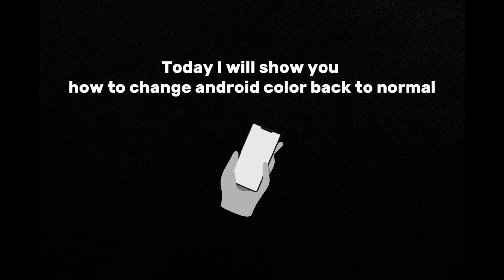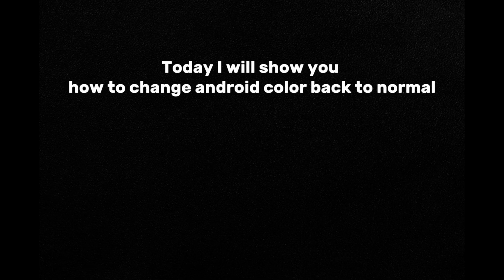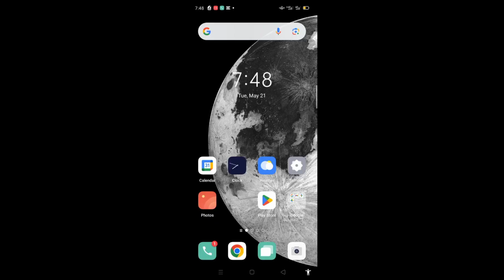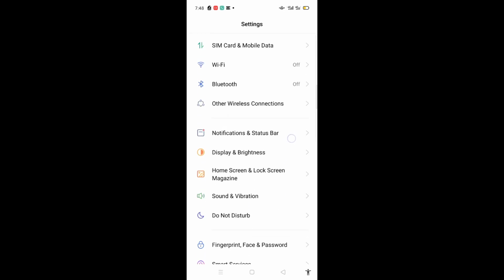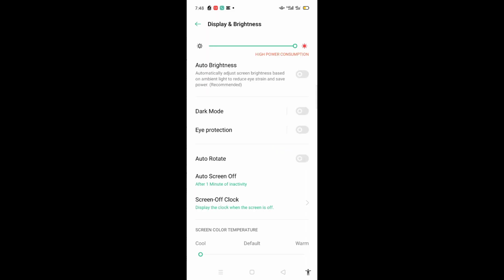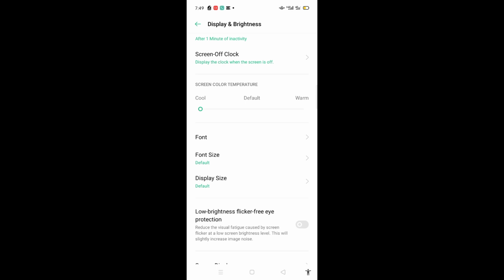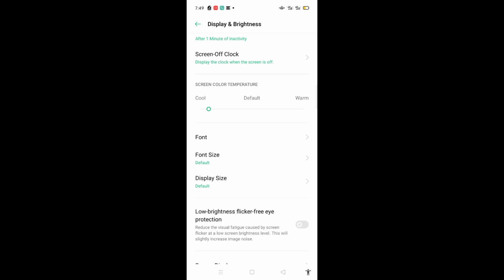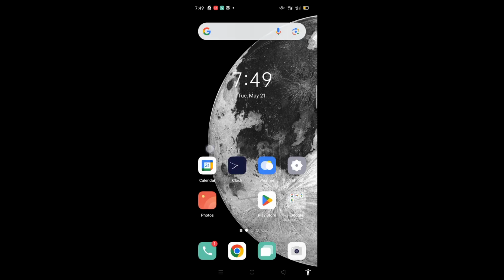How to change android color back to normal (2024)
How to change android color back to normal

In this video i´ll show you How to change android color back to normal. The method is very simple and clearly described in the video. follow all the steps & change android color back to normal